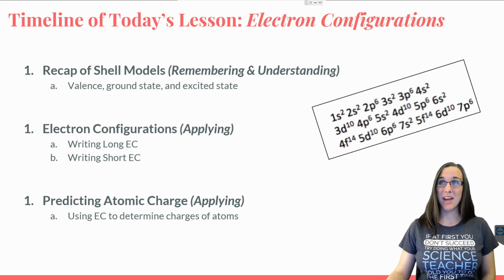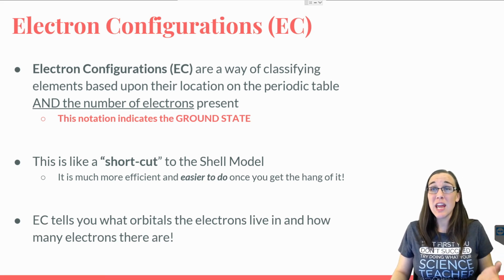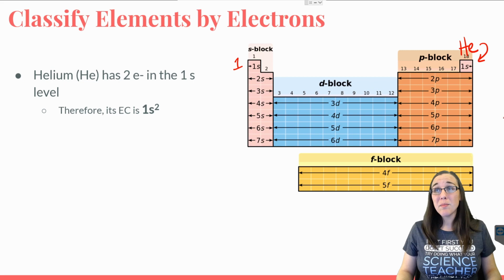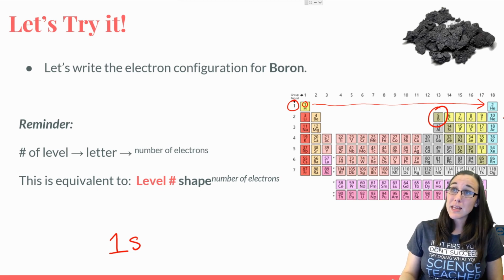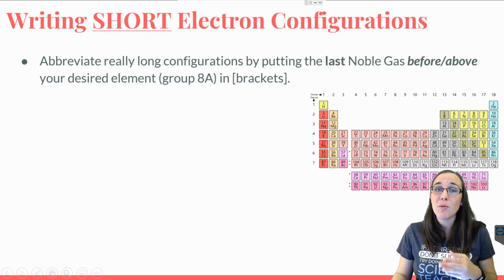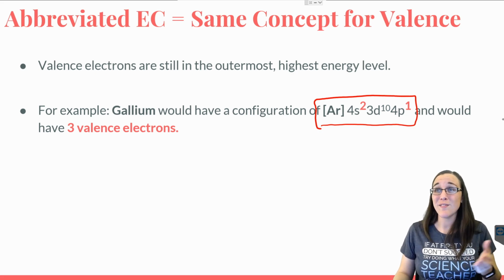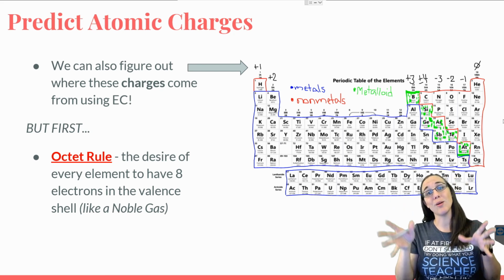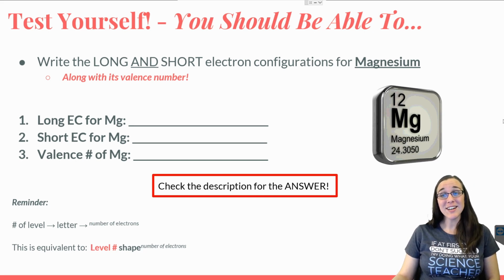Electron Configuration of Atoms (with Test Problems!) (12)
This video will teach you about electron configurations (why we even make them, with steps for your notes), and how to write both long and short (abbreviated) electron configurations, with plenty of examples. You will also learn how to use the electron configurations to determine the valence of an atom and to predict the charge that an atom will form. ***Time jump links below***

ANSWERS to the Test Yourself Questions
Long: 1s^2 2s^2 2p^6 3s^2
Short: [Ne] 3s^2
Valence: 2

0:00 - 0:17 - Timeline of Lesson
0:17 - 0:49 - Recap (Valence Shell & Valence Electrons)
0:49 - 1:39 - Ground state vs. Excited state
3:26 - Order is important!
4:47 - Intro to Electron Configurations
6:30 - Periodic Table organization by electrons (s, p, d, f)
8:36 - Orbital shapes
10:49 - Configurations make the shapes!
12:16 - Classifying the element using electrons
14:19 - Steps/helpful hints for electron configurations
15:16 - Steps for Writing out Electron Configurations
17:38 - Electron Configuration for BORON
20:41 - Electron Configuration for FLUORINE
22:27 - Electron Configuration for PHOSPHOROUS
24:39 - How to write abbreviated (short) electron configurations
27:10 - Short or abbreviated Electron Configuration for CALCIUM
28:05 - Determining Valence Electrons from configurations (example with ALUMINUM)
30:48 - Valence Number using abbreviated/short electron configs
31:44 - Valence Number example with BARIUM (Long electron configuration for BARIUM)
36:53 - Predicting atomic charges (Octet Rule)
37:43 - Steps for Predicting Charge
39:08 - Predicting Charge of BROMINE
41:22 - Predicting Charge of OXYGEN
43:13 - Test Yourself!

References/Citations